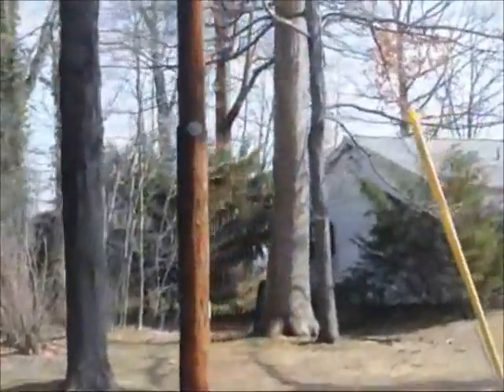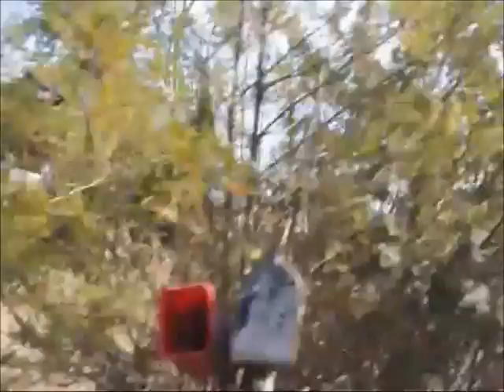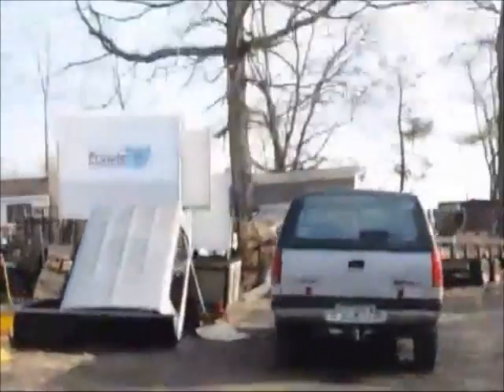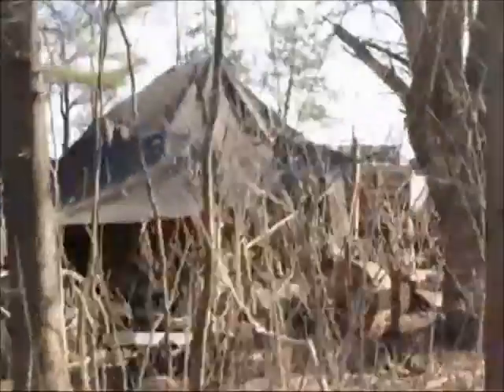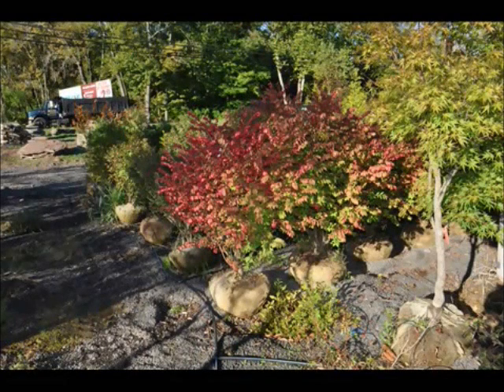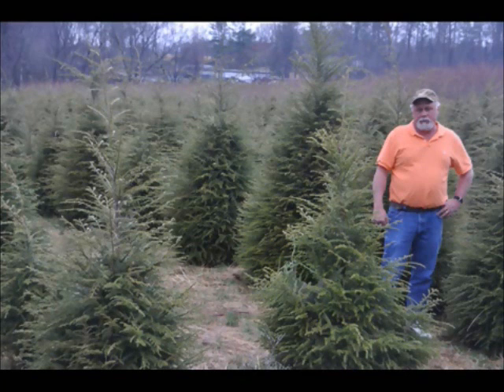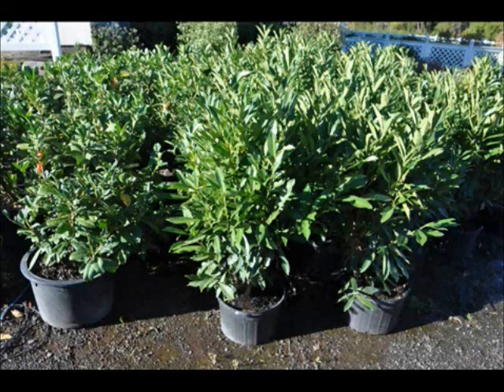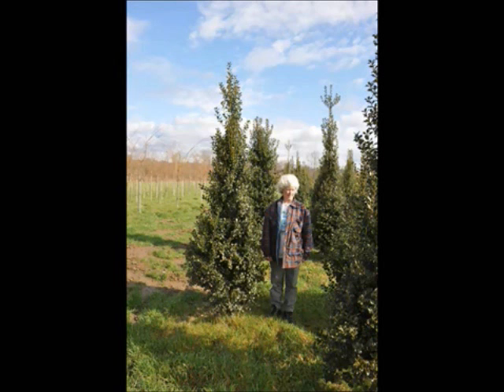About The Bad Nerighbor Next Door